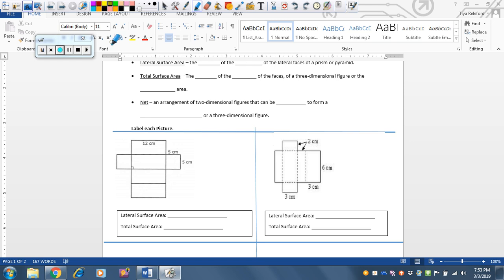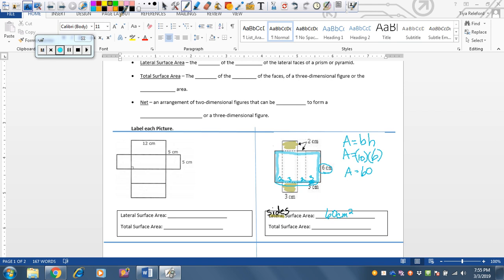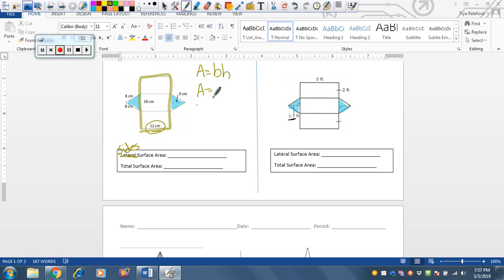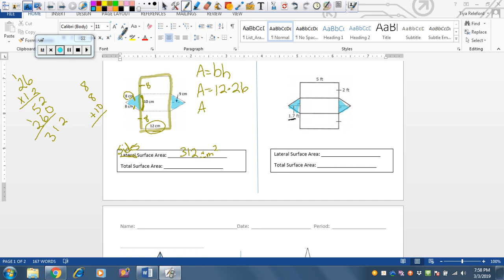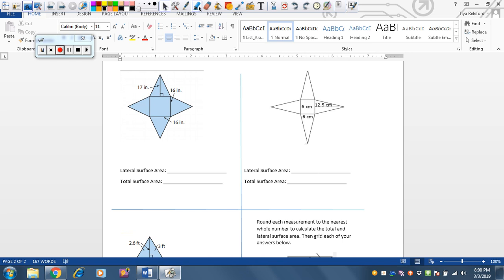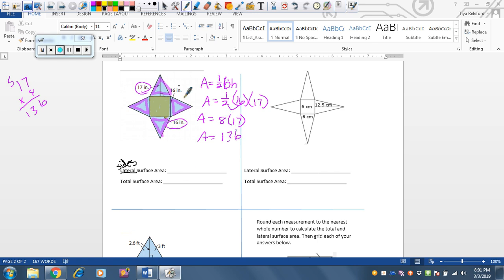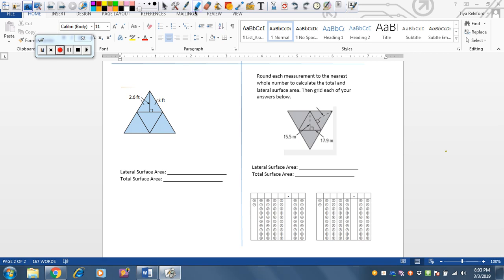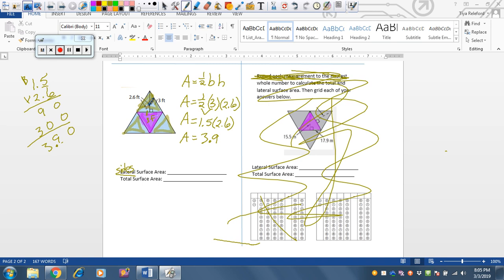monday surface area